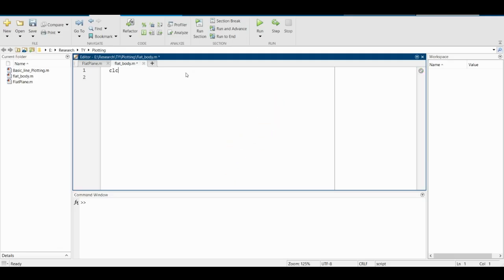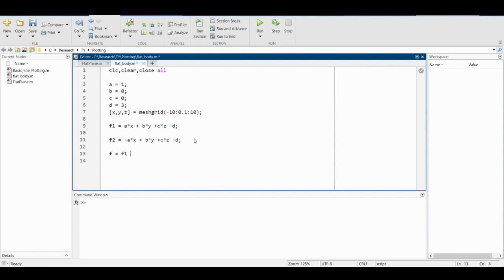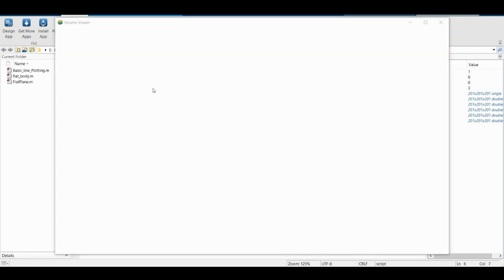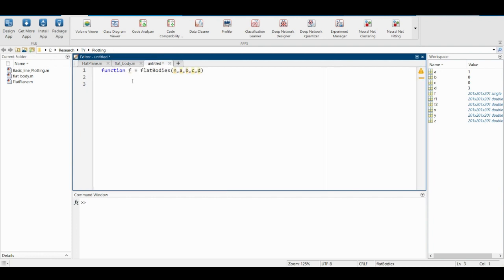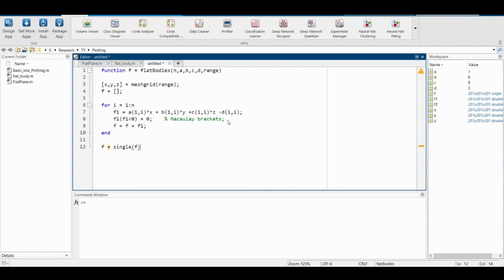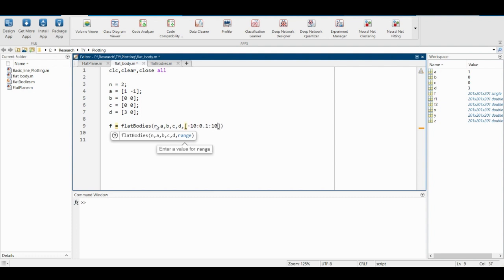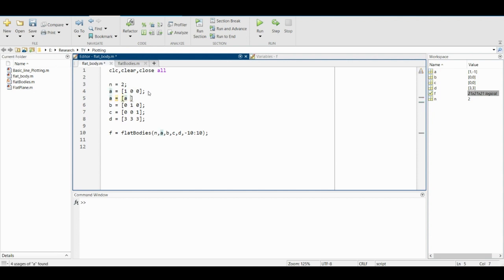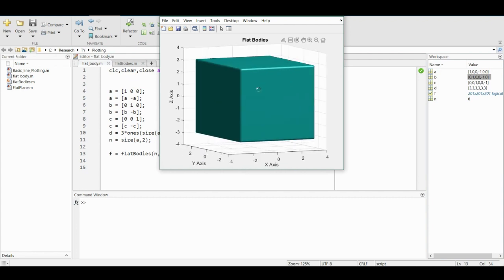Advanced Plotting 04 (Code) : Flat Bodies, irregular shape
Advanced Plotting: In this video we will be coding for cube using Macaulay brackets and isosurface function /meshgrid

Code is given on My github page